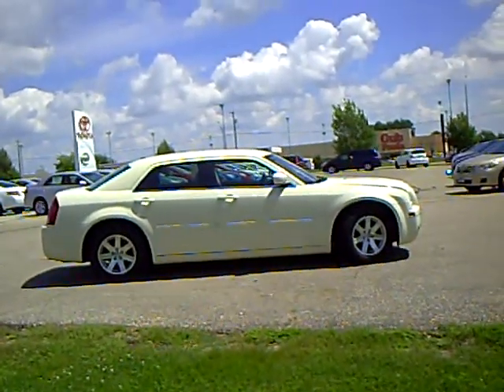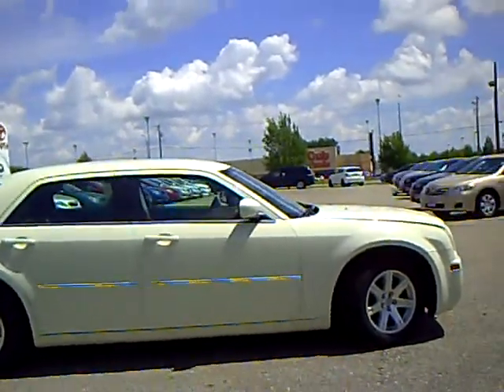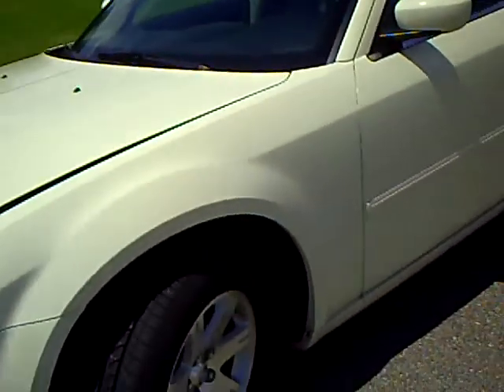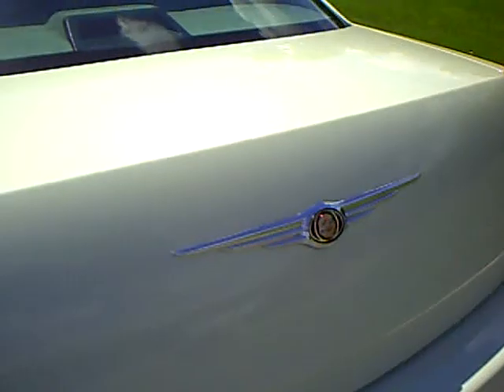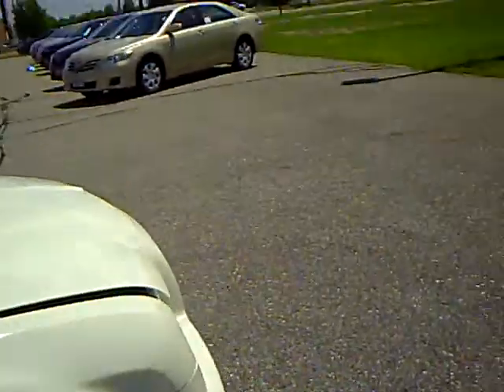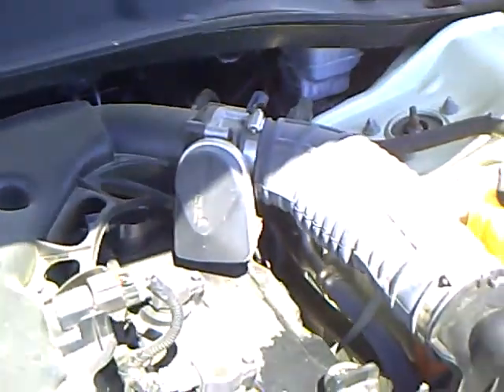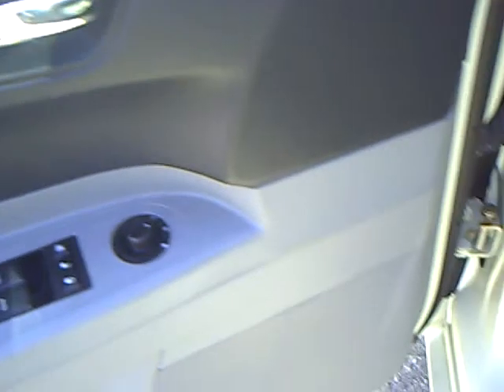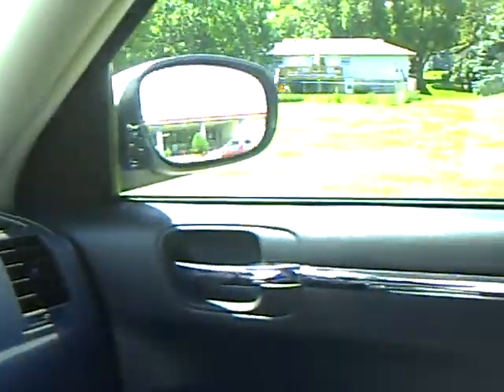2007 Chrysler 300 Touring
Looking for St. Cloud used cars, Sleepy Eye used cars, Willmar used cars, used trucks, new cars, or new trucks from one of the best Minnesota dealerships?  (Our customers literally come from all across the state- and other states too!)  Please give us a call to confirm availability for any vehicles you might find here.